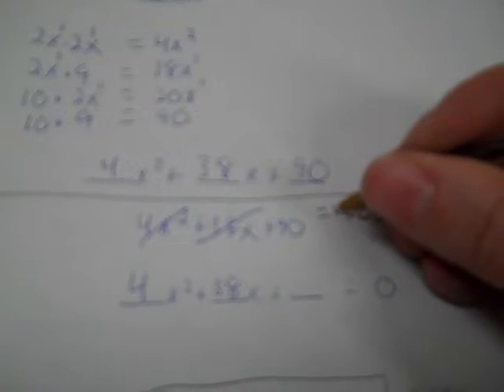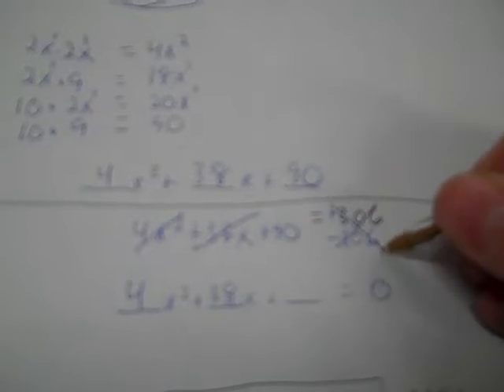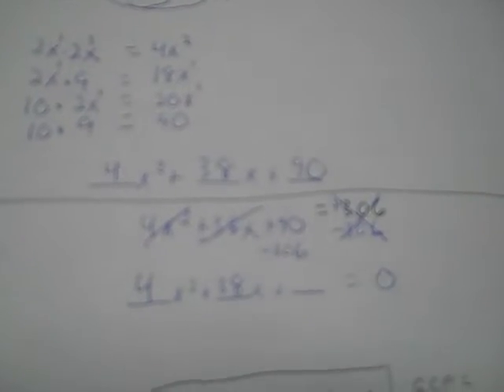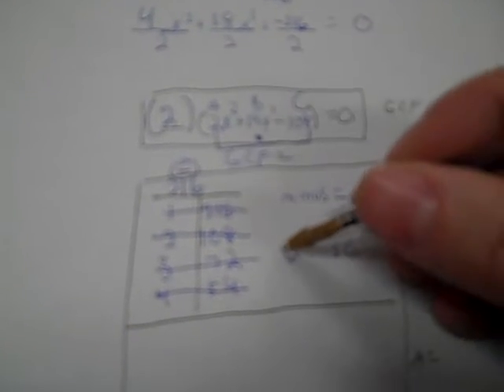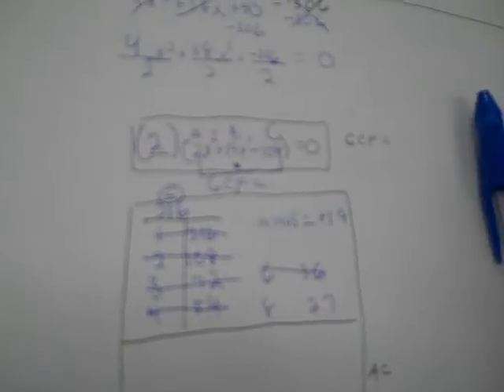2 EA 2 7